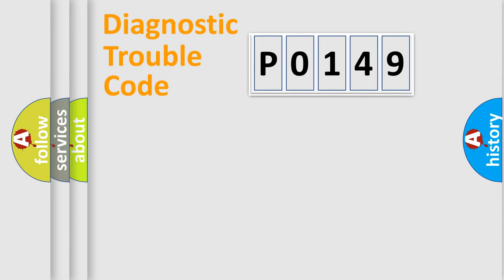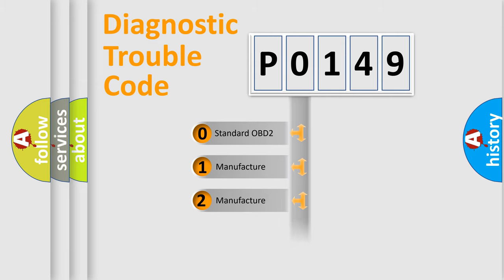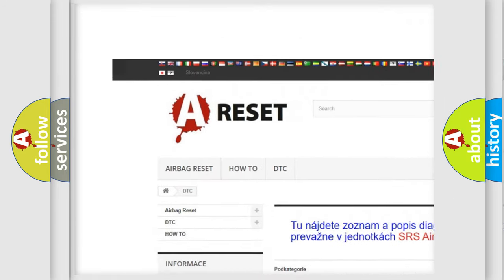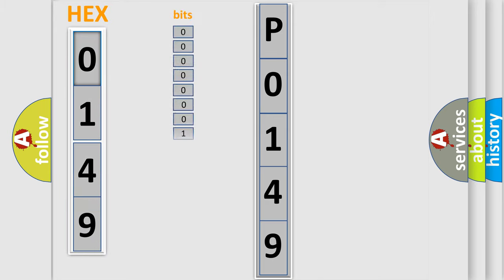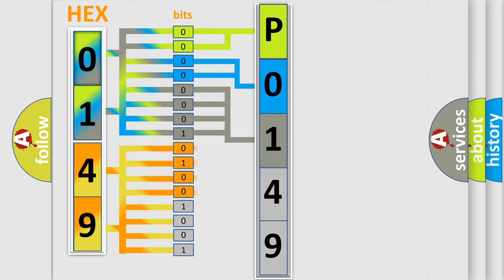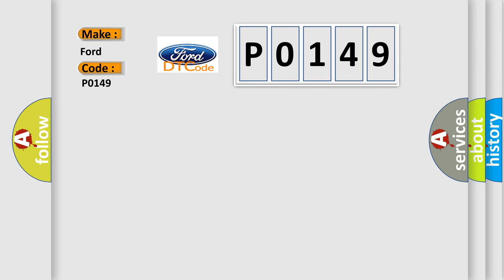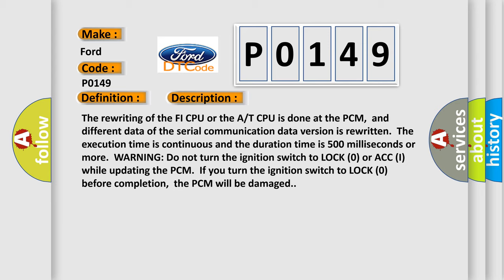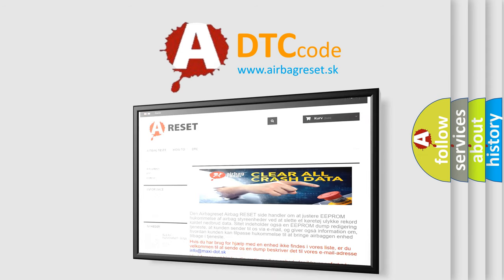DTC Ford P0149 Short Explanation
Contents:
0:21 Basic DTC analysis according to OBD2 protocol standard.
1:48 Insight into programming
2:58 A diagnostically understandable description of the Diagnostic Trouble Code
3:05 Basic error definition

Make:
Ford
Code:
P0149
Definition: